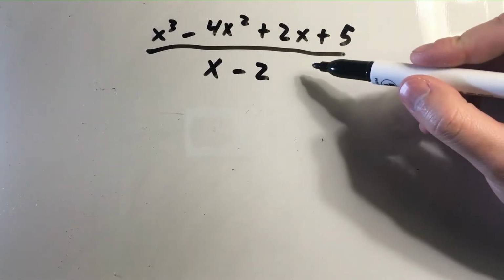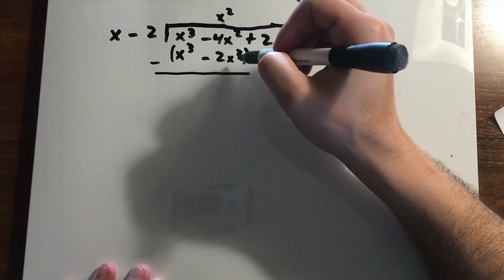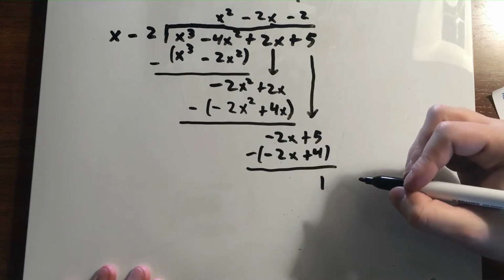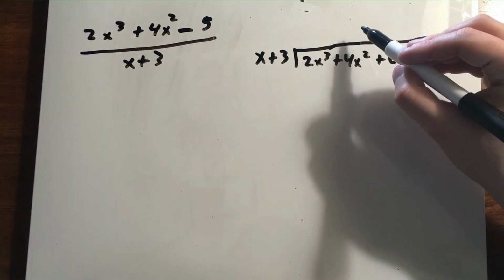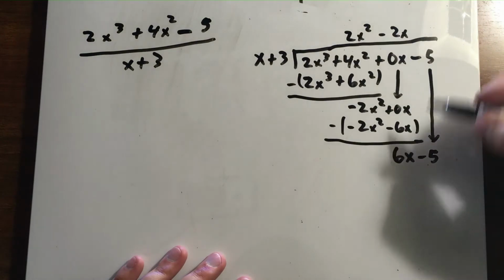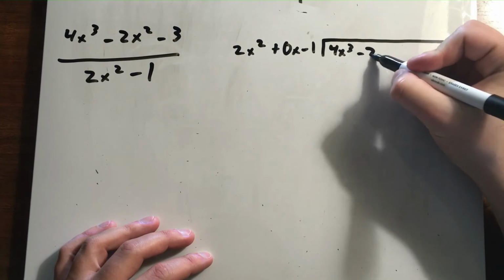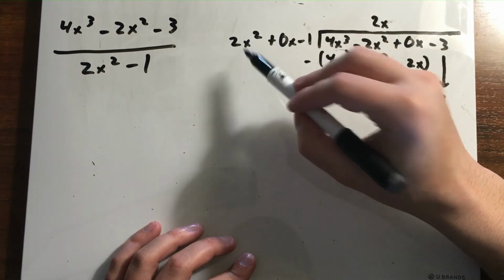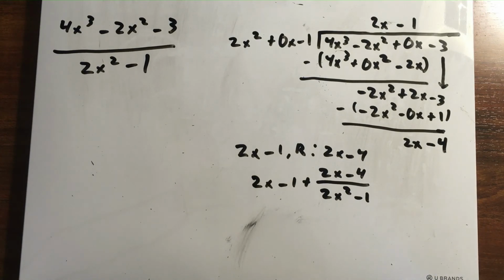Long Division of Polynomials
This video shows 3 examples of how to complete long division of polynomials.